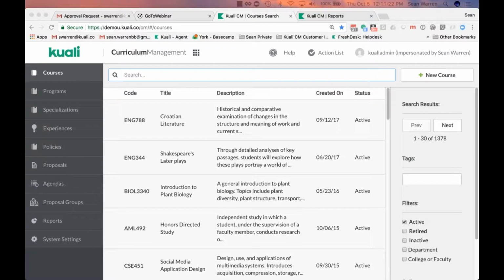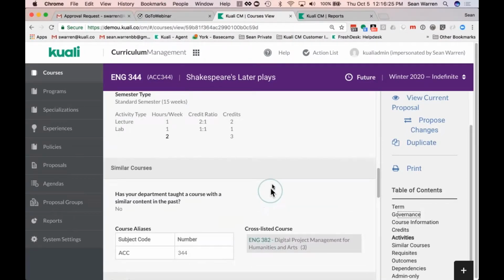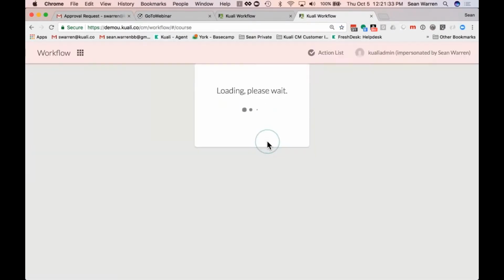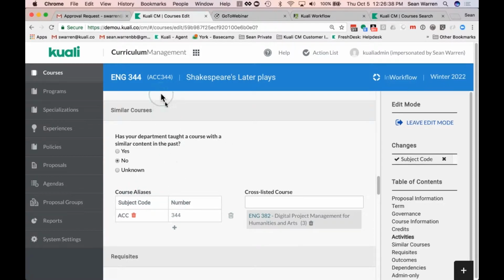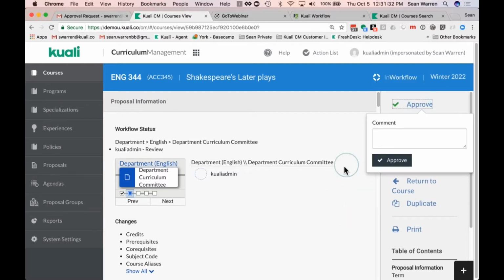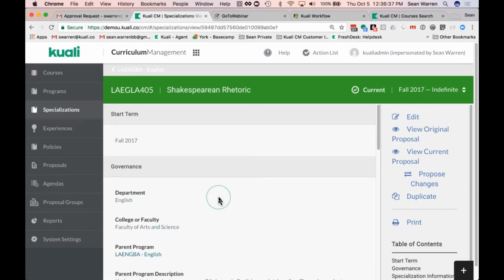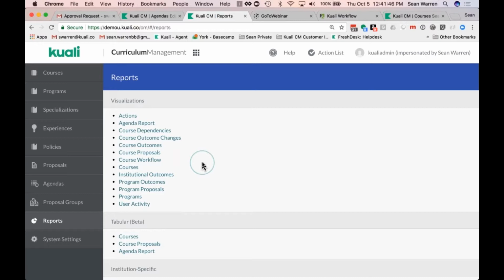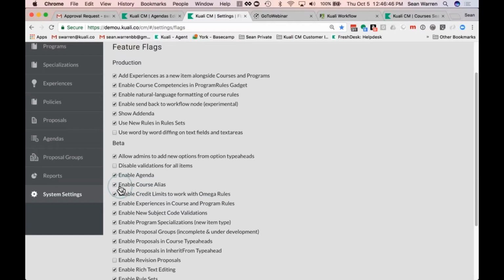Leveraging Kuali to Improve Your Curriculum Management and Approval Processes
Kuali’s Curriculum Management software was designed in collaboration with some of the world’s leading colleges and universities. The result is a sleek, smart, and streamlined solution that helps higher education institutions simplify processes, eliminate chaos, and showcase the very best they have to offer.